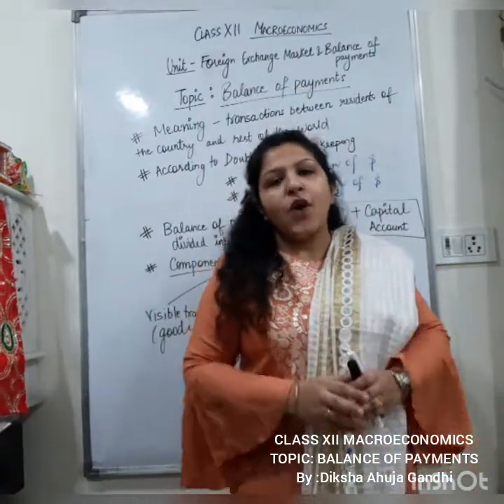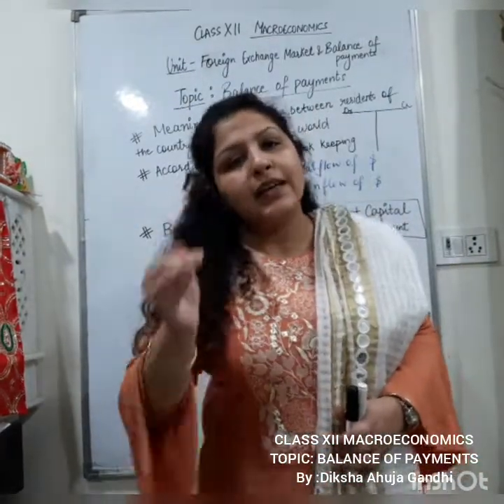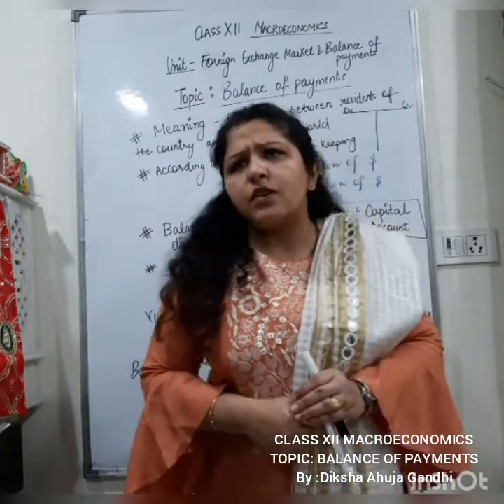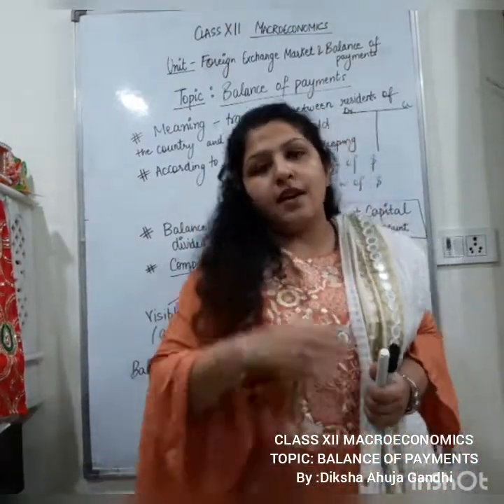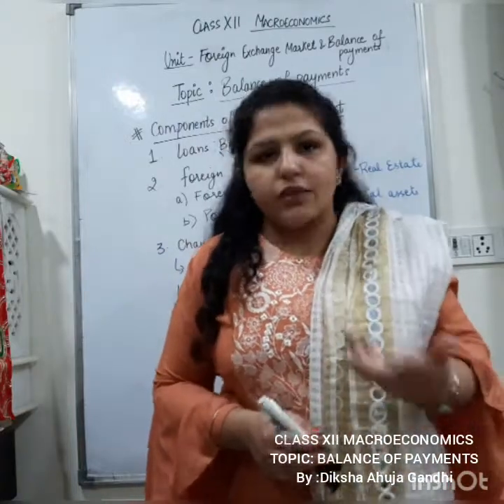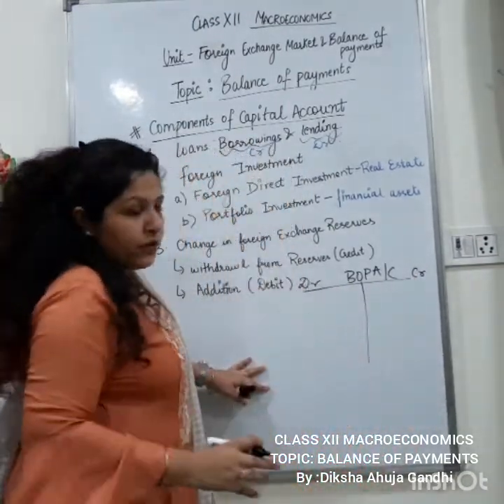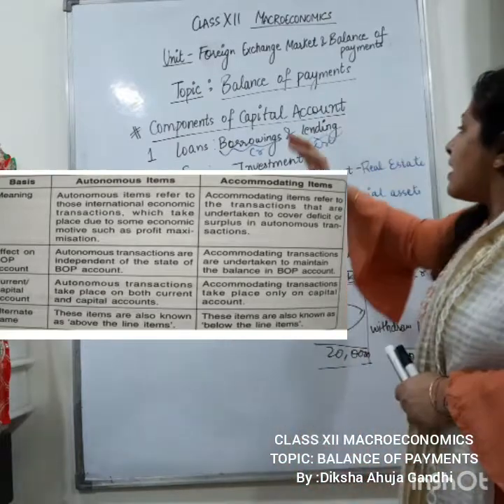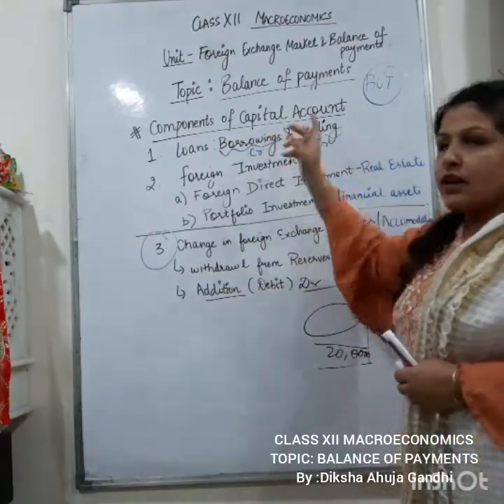Macroeconomics|Unit- Foreign exchange market and Balance of payment|Part2 |Class XII